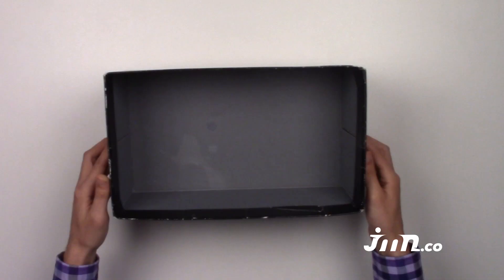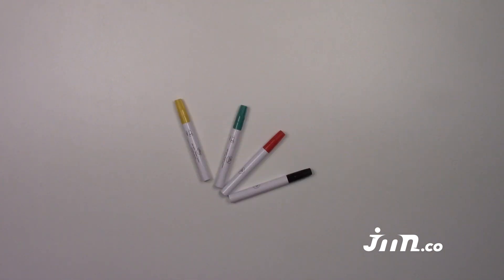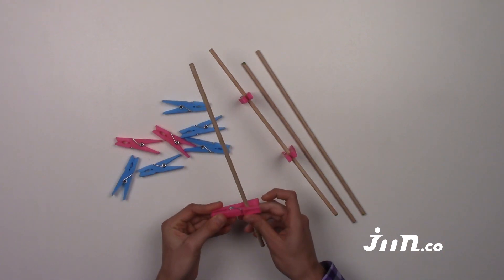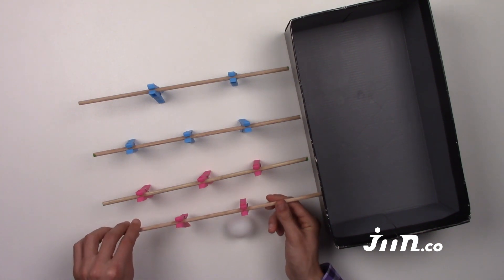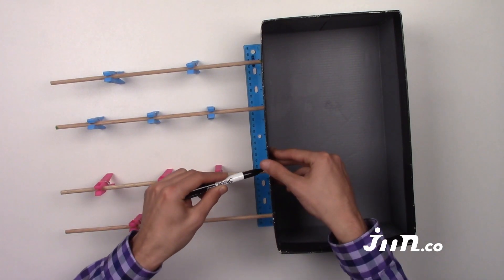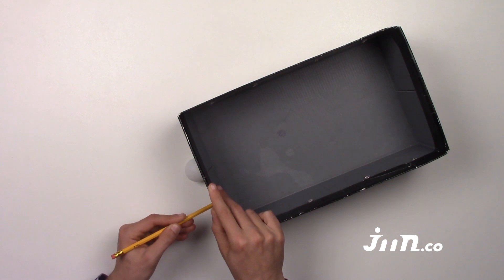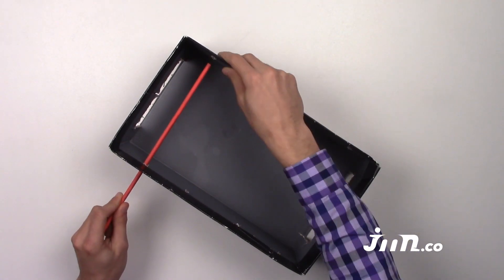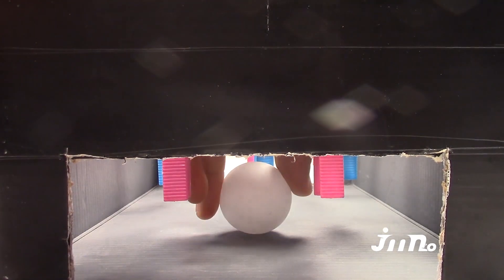How to Make a Mini Foosball Table - Make It OR Bake It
Learn how to make a Mini Foosball Table - Make It OR Bake It